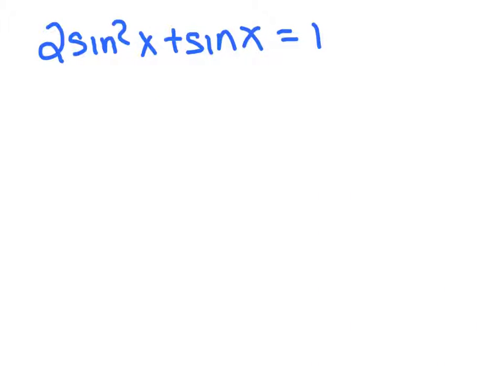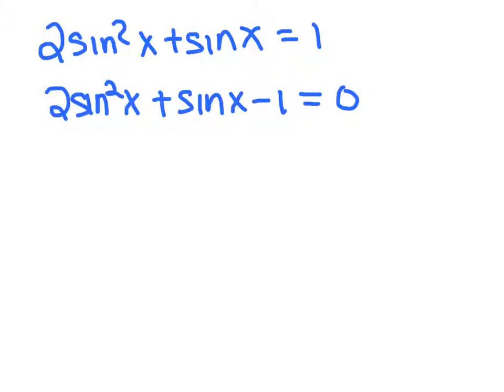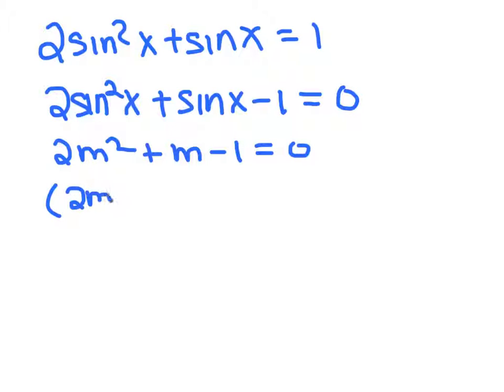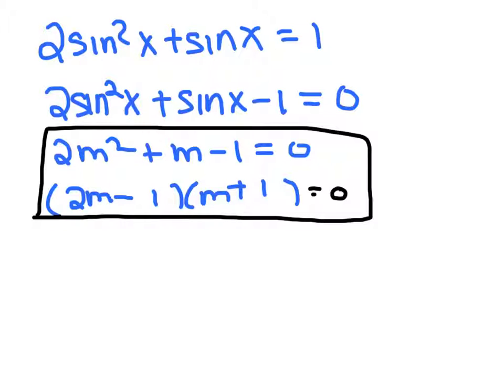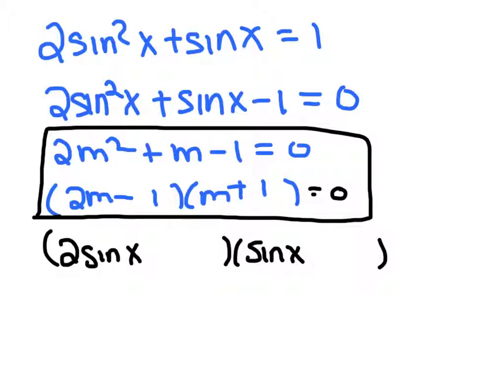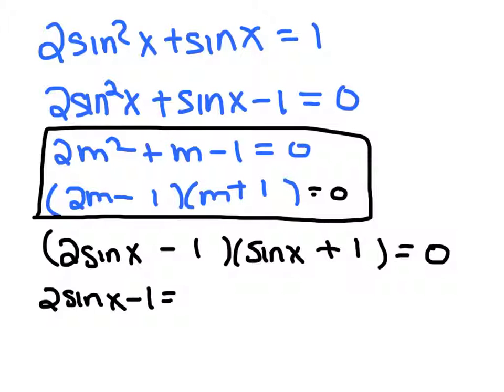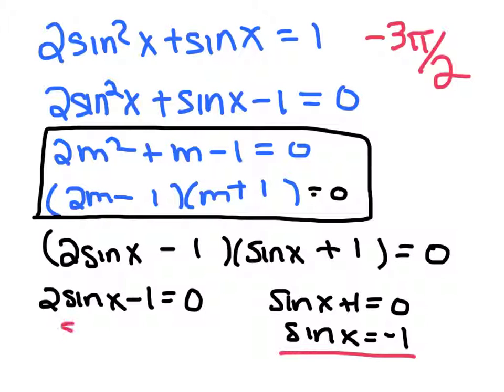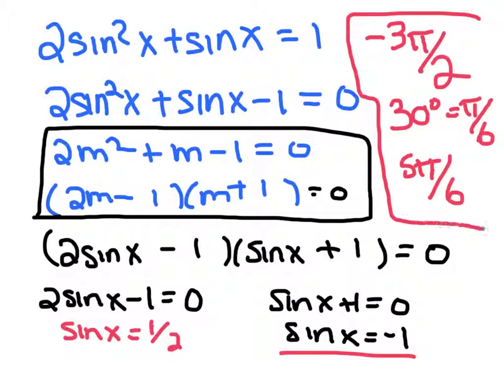solving a trig function